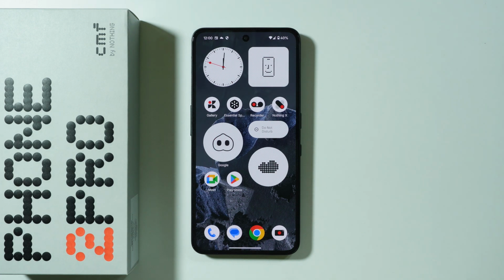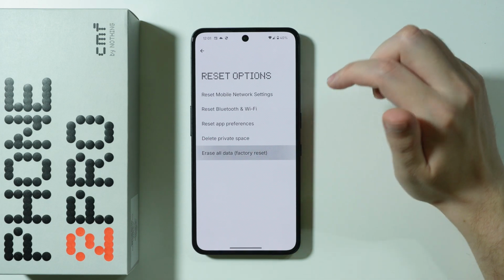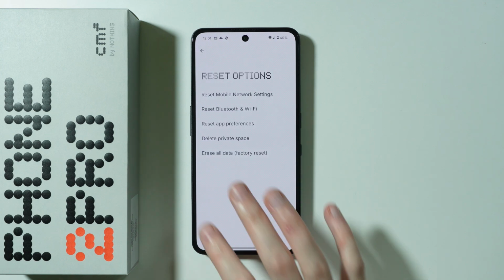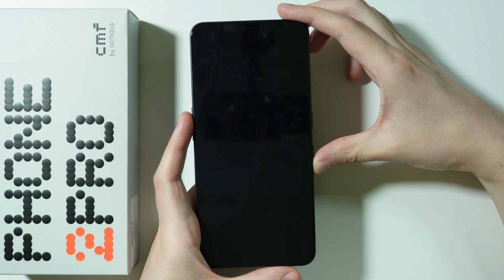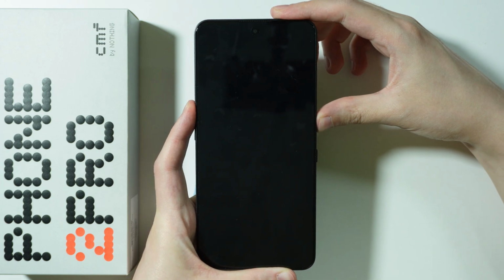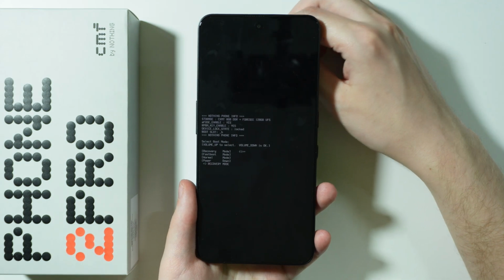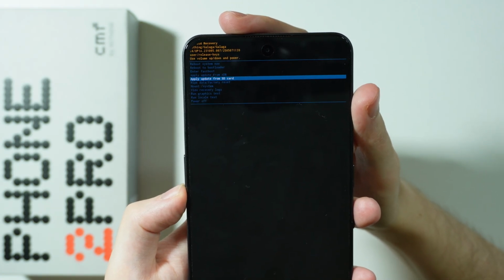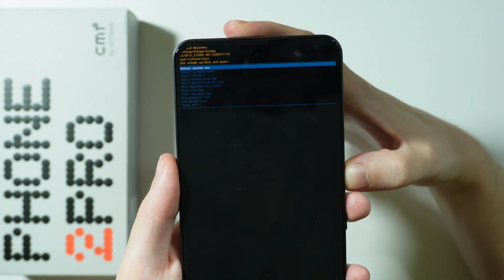CMF Phone 2 Pro: How to Factory Reset - All Methods for Hard Reset (Erase All Data)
Need to wipe your CMF Phone 2 Pro completely? This guide covers all factory reset methods - through settings menu, recovery mode, or when locked. Learn how to permanently erase all data, accounts, and settings for a fresh start or before resale. Follow these step-by-step instructions to safely hard reset your CMF Phone 2 Pro using different approaches.